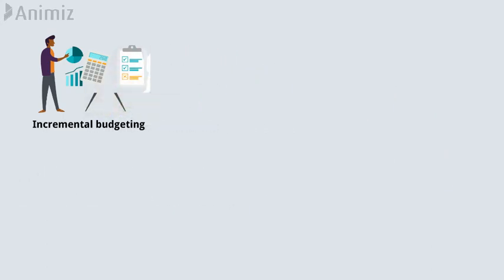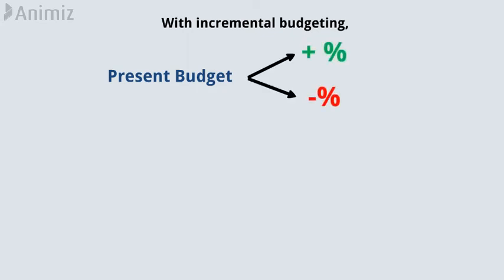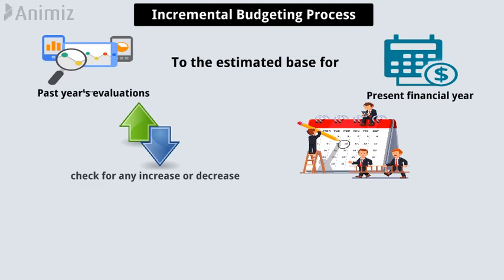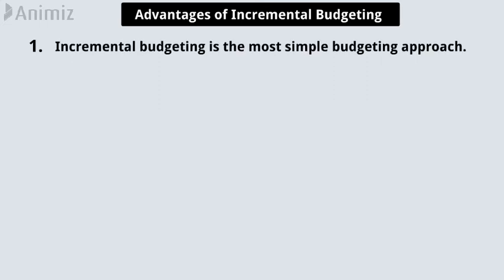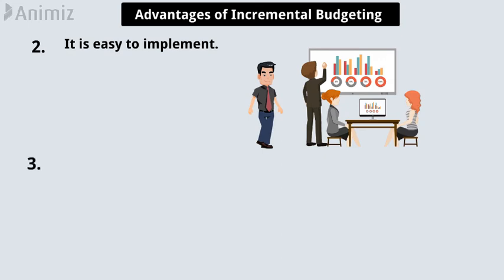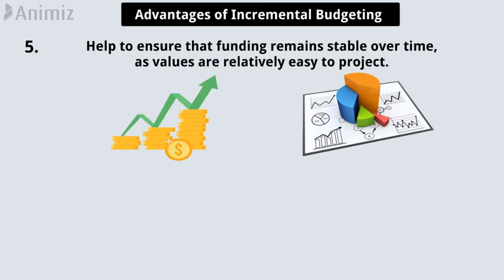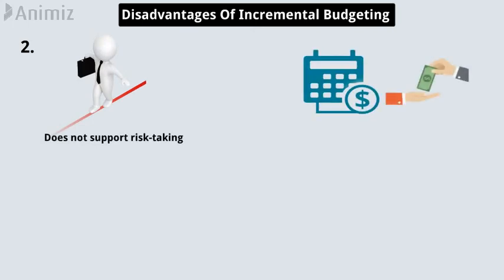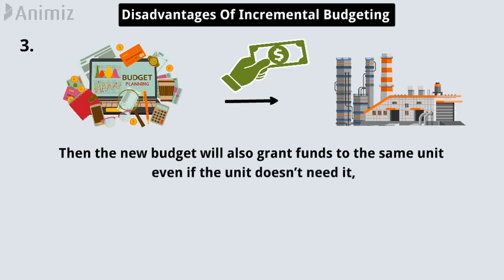What is Incremental Budgeting? Process, Advantages & Disadvantages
This video is about "What is Incremental Budgeting?"
Incremental budgeting is an important part of management accounting. It involves changing an existing budget to have a new budget.
Incremental budgeting is a budgeting process that is based on the idea that a new budget can be developed by making only some marginal changes to the present budget.
Topics I have discussed in this video are- definition of incremental budgeting, the Process of incremental budgeting, incremental budgeting examples, incremental budgeting advantages and disadvantages.